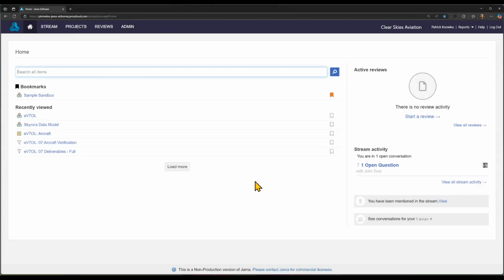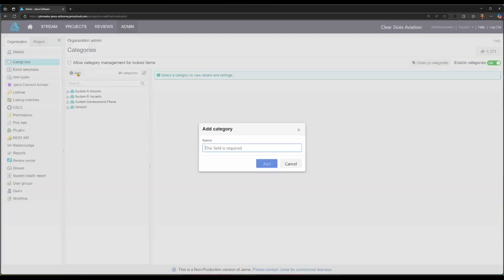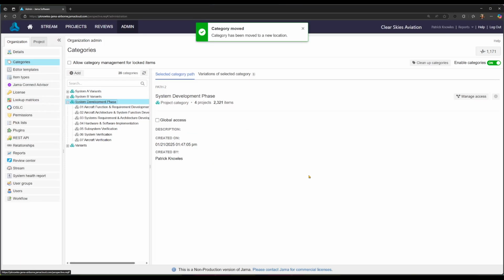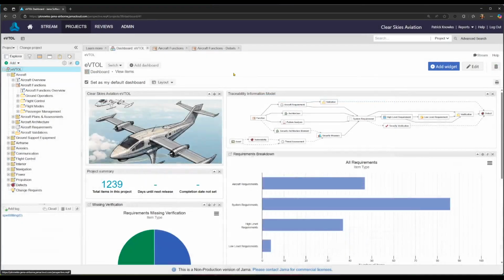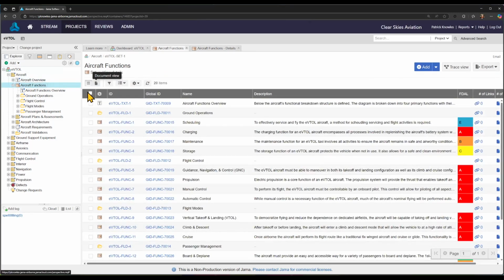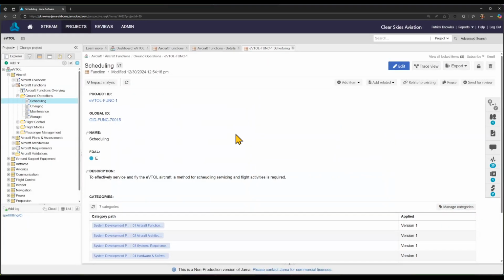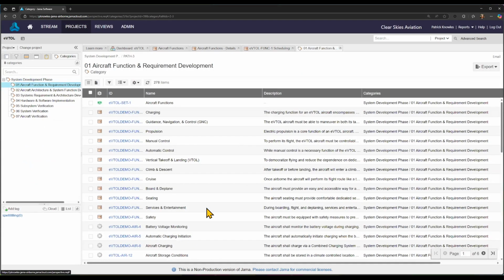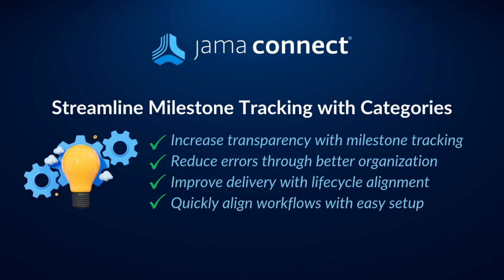Jama Connect® Features in Five: Categories for Milestones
- In this video, Patrick Knowles, a Senior Solutions Consultant at Jama Software, discusses how to improve visibility of deliverables using Jama Connect's Categories feature for milestone management. Learn best practices for organizing milestone categories, emphasizing the importance of transparency and risk reduction for timely delivery during complex system development. By categorizing components and using filters, teams can track data deliverables more effectively throughout the project lifecycle.